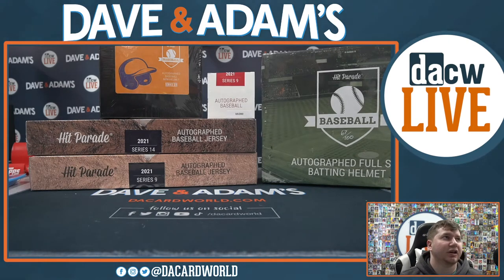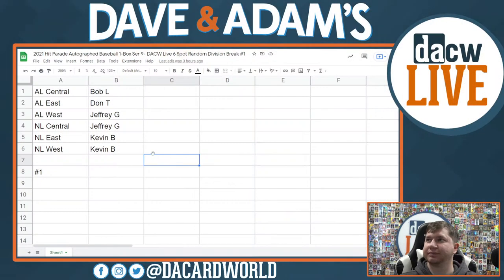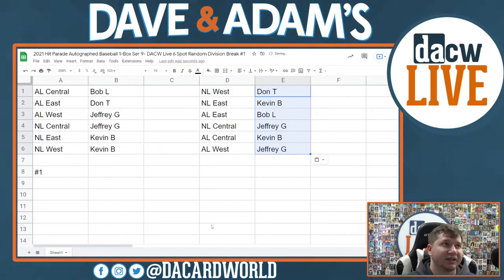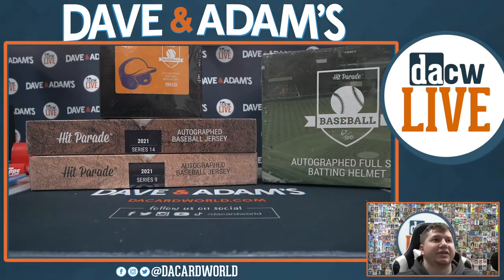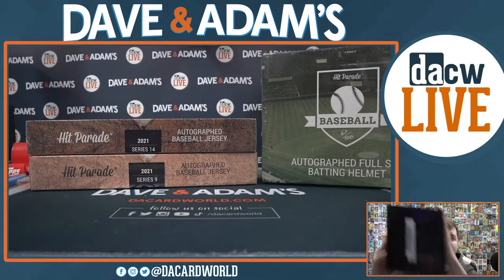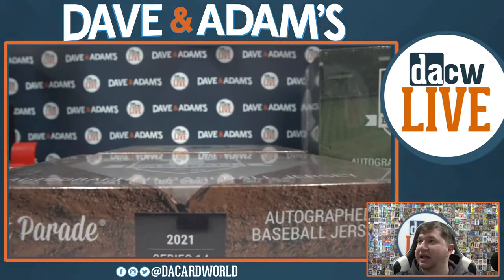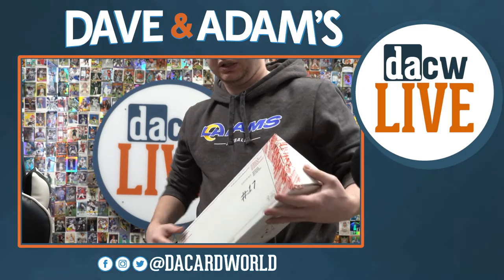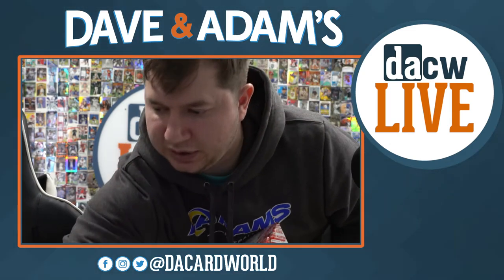DACW Live 6 Baseball Hit Parade Division Group Breaks!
2021 Hit Parade Autographed Baseball 1-Box Ser 9- DACW Live 6 Spot Random Division Break #1
2021 Hit Parade Auto Baseball Mini Helmet Series 6- 1-Box- DACW Live 6 Spot Random Division Break #1
2021 Hit Parade Auto Baseball Jersey 1-Box Series 14- DACW Live 6 Spot Random Division Break #1
2021 Hit Parade Auto Baseball OFFICIALLY LICENSED Jersey 1-box Ser 9 DACW Live 6 Spot Random Division Break #1
2021 Hit Parade Auto Baseball Batting Helmet 1-Box Ser 9- DACW Live 6 Spot Random Division Break #1
2021 Hit Parade Autographed Baseball Bat 1-Box Series 17- DACW Live 6 Spot Random Division Break #1